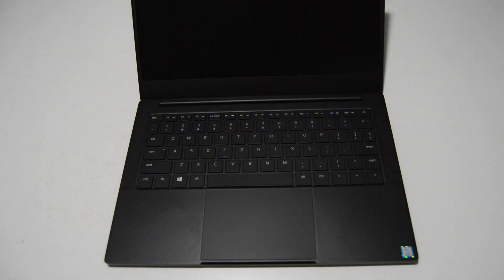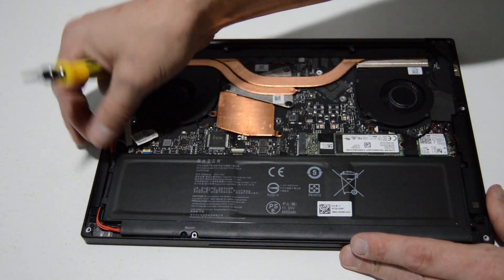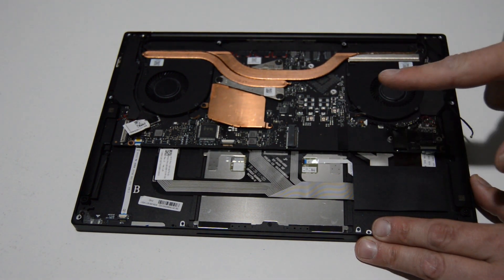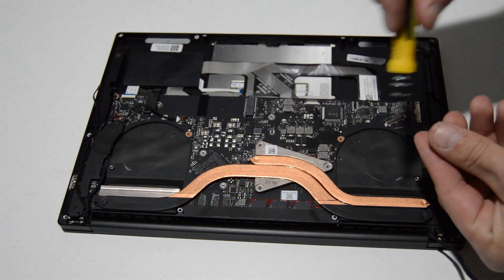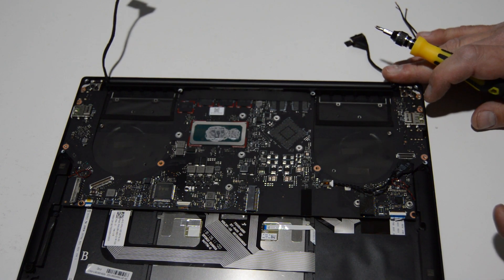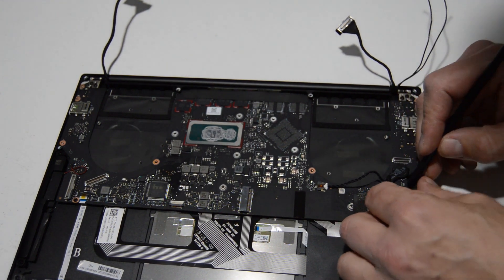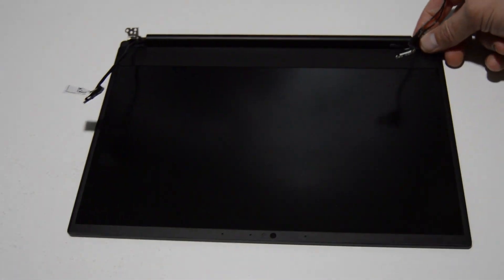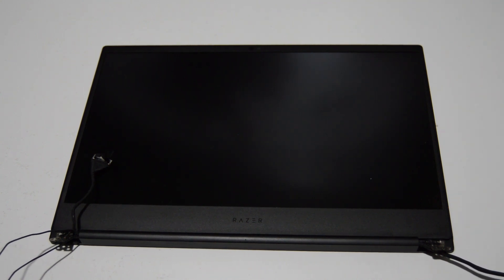How to Disassemble Razer Blade Stealth RZ09 Laptop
presents detailed disassembly guide of a Razer Blade Stealth RZ09 0281 Intel i7-8th Gen laptop. Take apart, Tear-down Tutorial

-motherboard replacement
-screen replacement
-display replacement
-keyboard replacement
-broken case replacement
-battery replacement

If you can't fix your laptop you can sell it to us